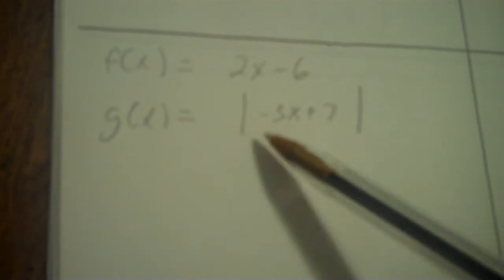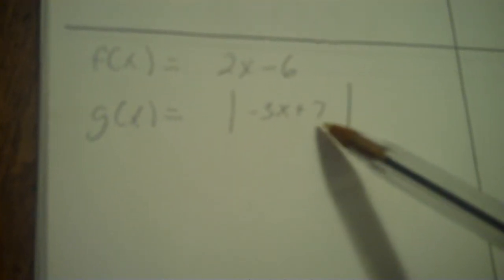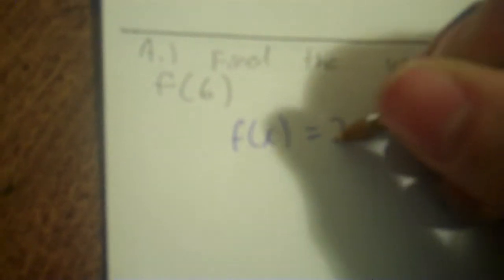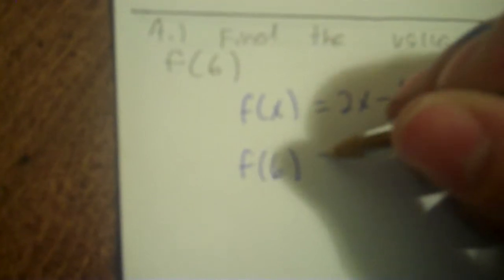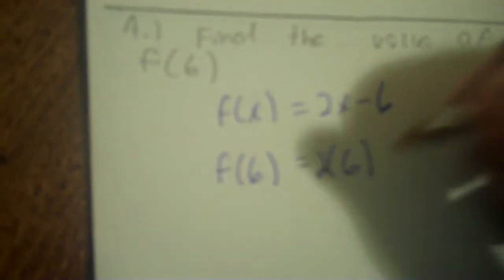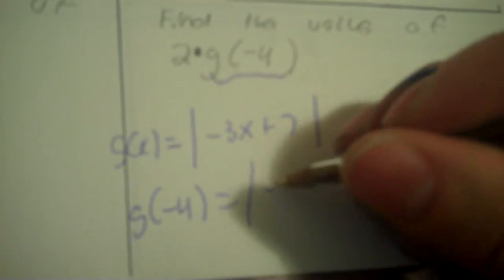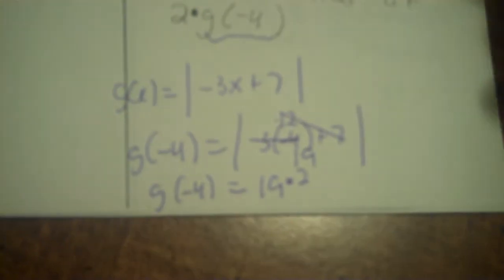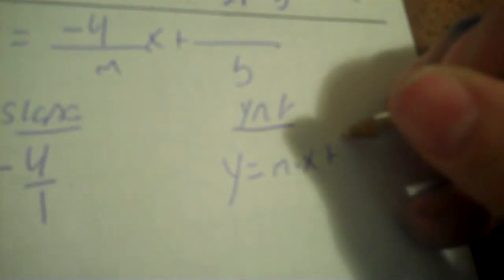Algebra 2 in class 9 30